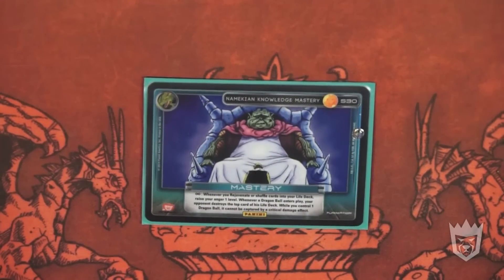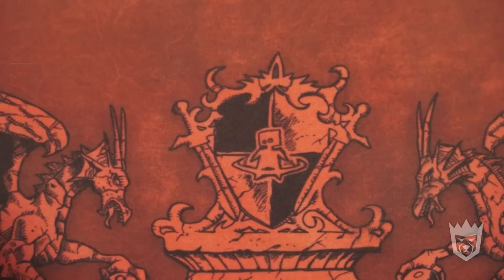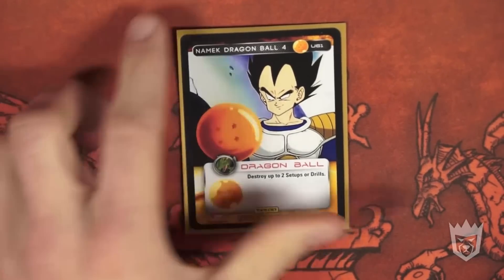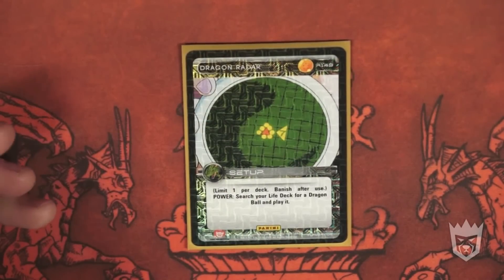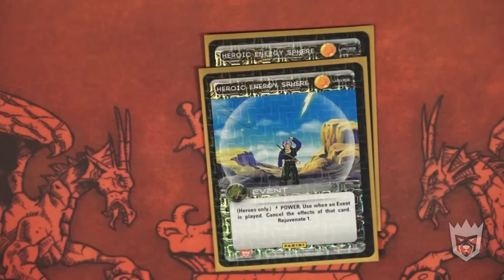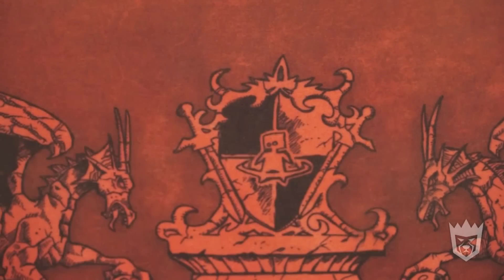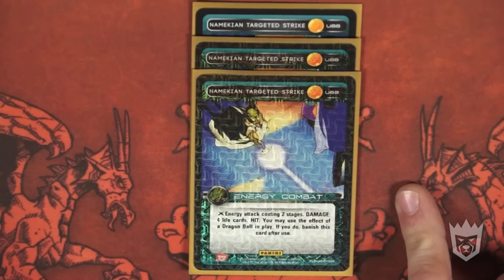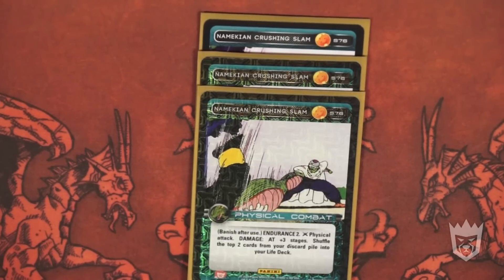Tim's Namekian Piccolo Deck Profile (1.0) - Dragon Ball Z Panini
Tim from the Manhattan DBZ crew breaks down his evil Namekian Piccolo deck for us. And it is indeed quite nasty.